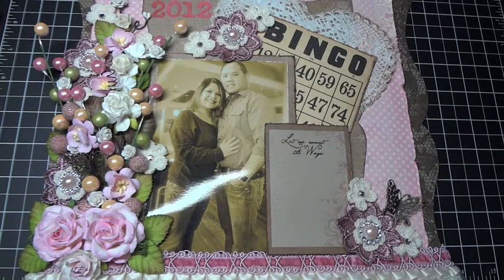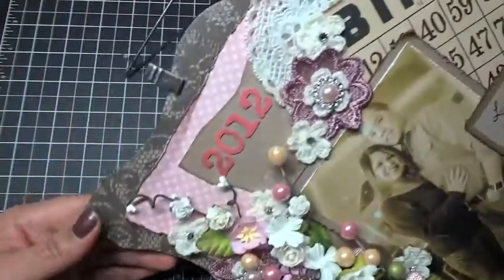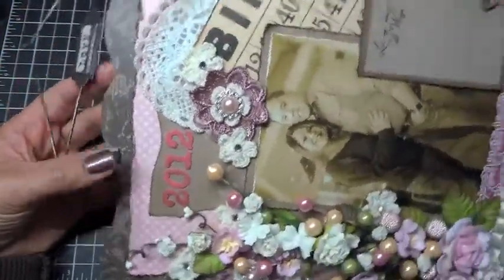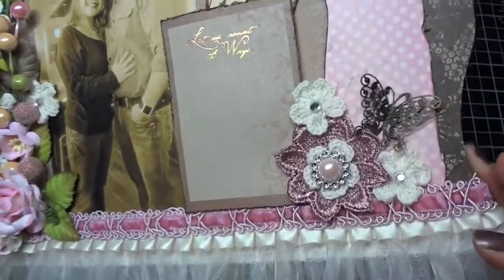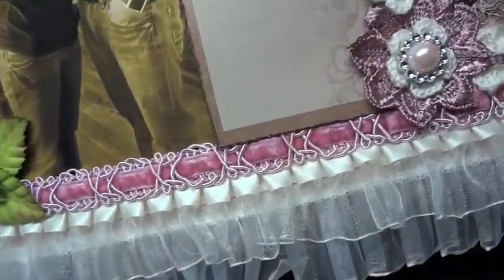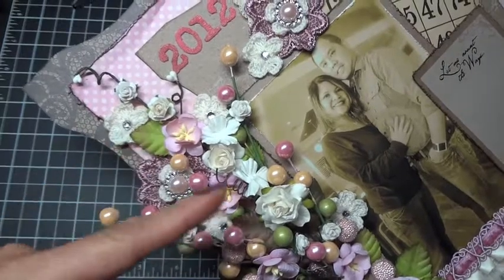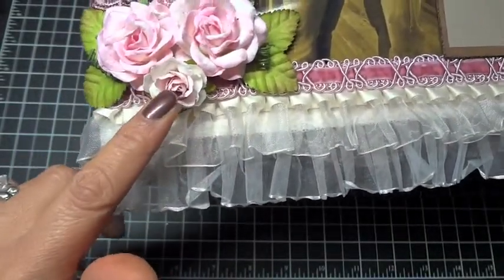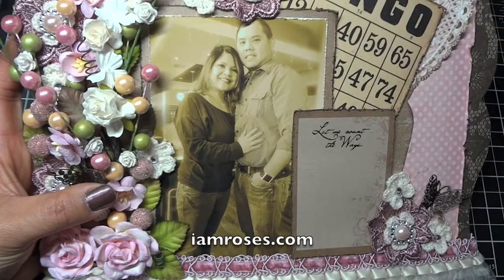Shabby Chic Hanging Layout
I created this Shabby Chic Hanging layout of my husband and I using an array of gorgeous I Am Roses products. ❤ Arlene